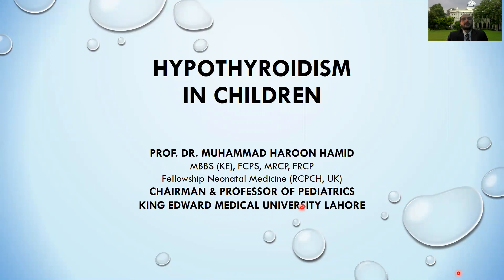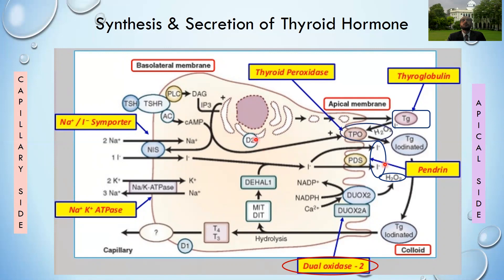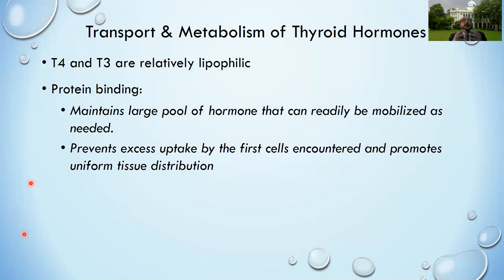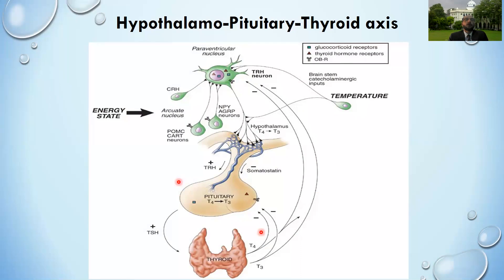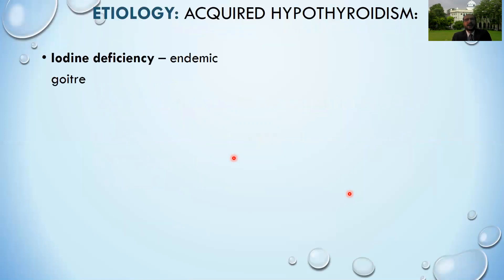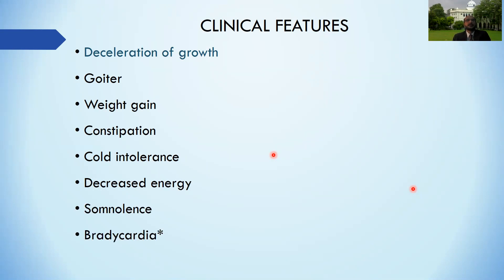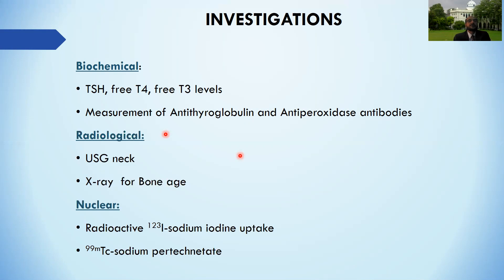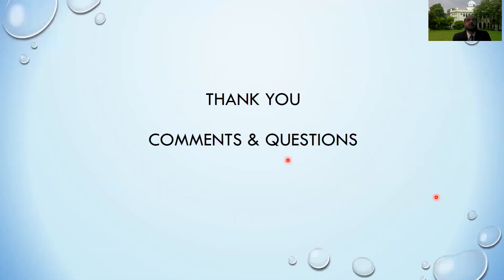Hypothyroidism in Children: an Overview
An overview of Thyroid Physiology & Acquired Hypothyroidism in Children.
Target audience - Undergraduate Medical, Nursing and Allied Health students.

 (Also see video on Congenital Hypothyroidism)